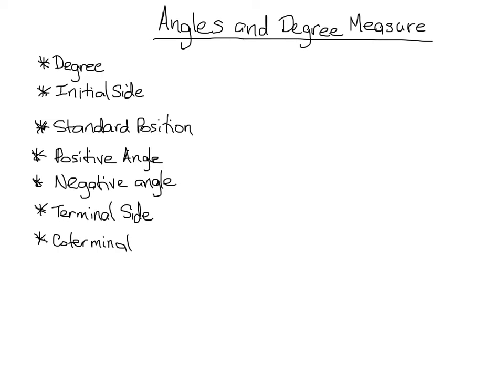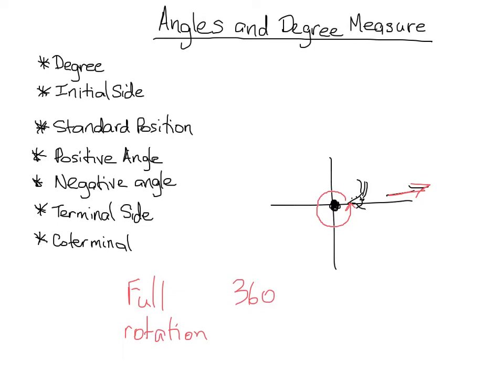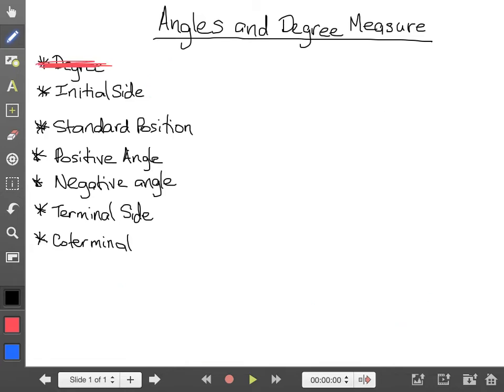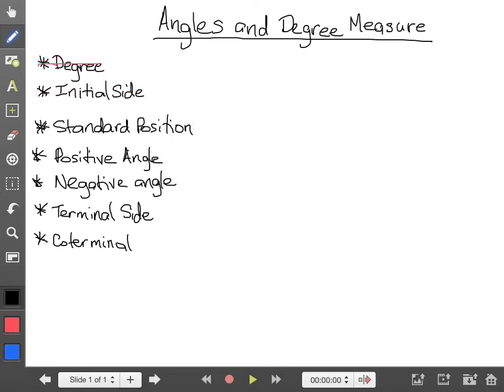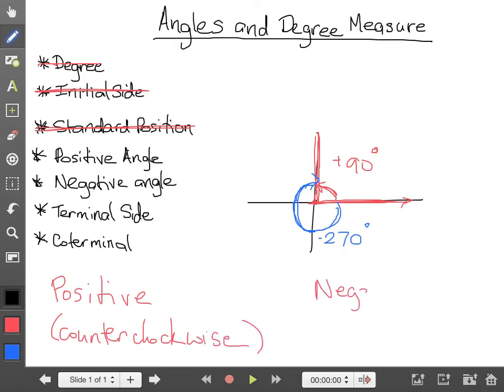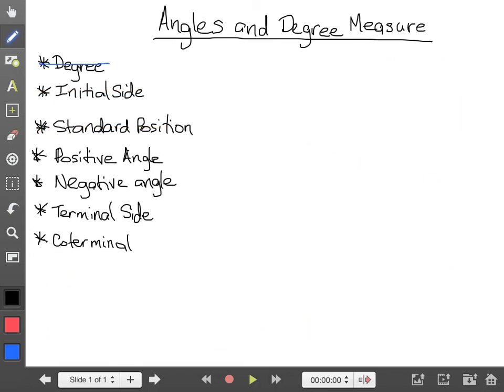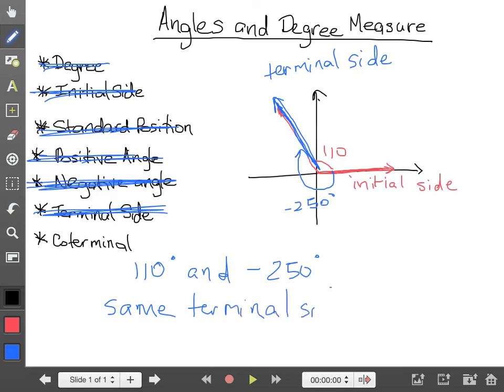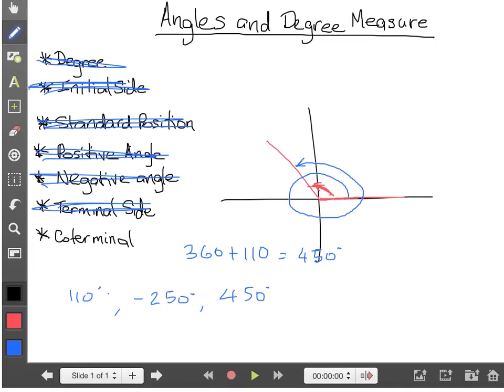Angles and Degree Measure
Introduction to terms in trigonometry